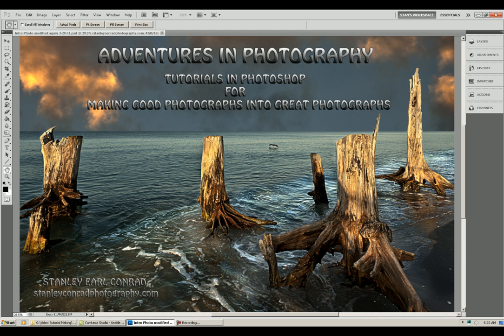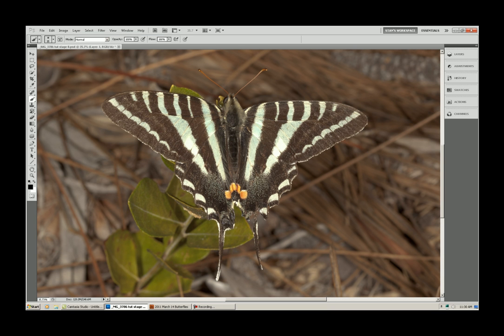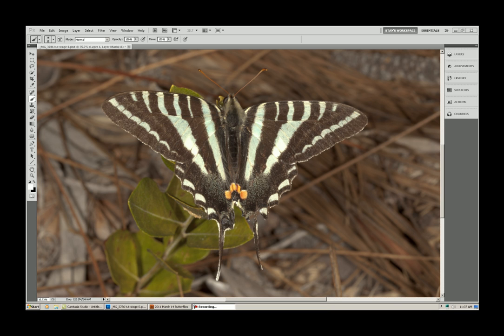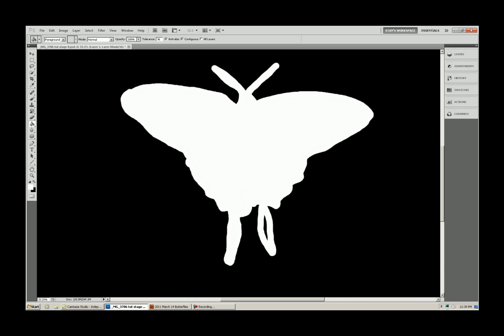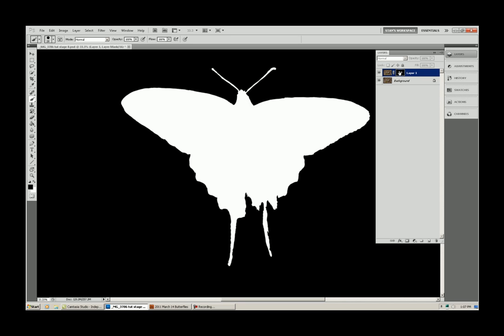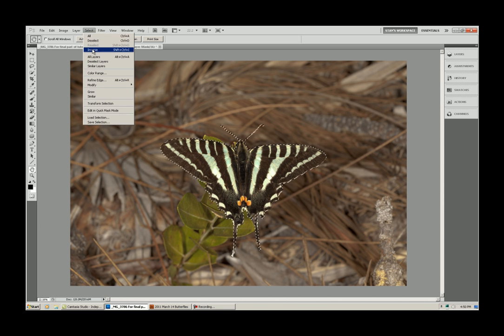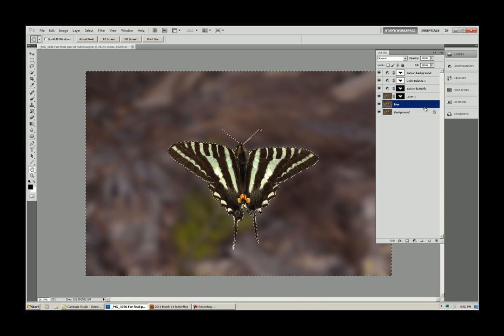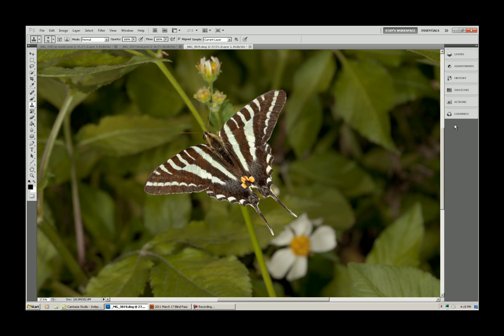How to Adjust the Subject and Background Independently